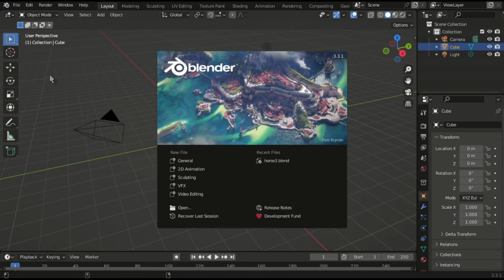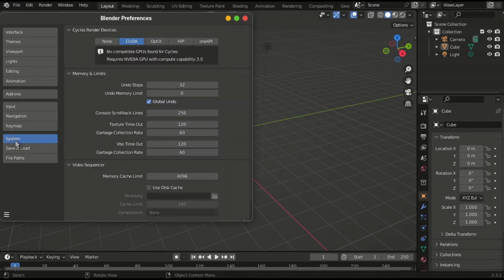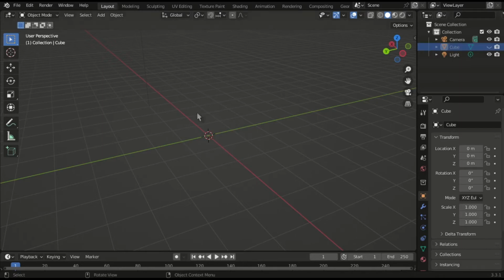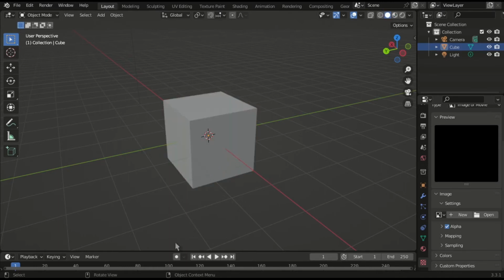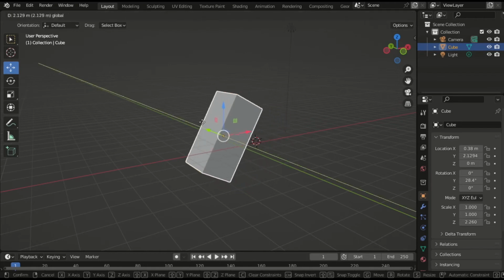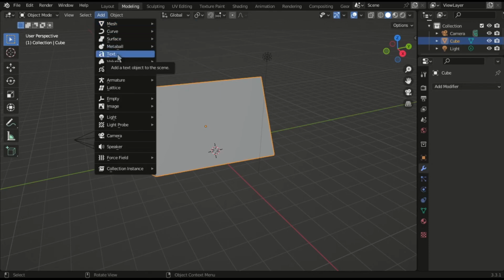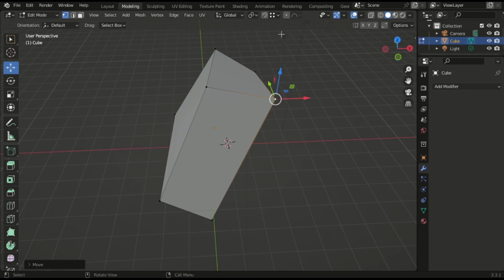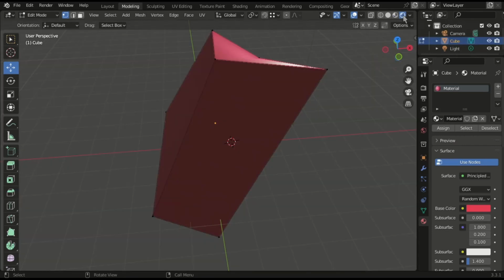Blender tutorial - The Basics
Welcome to this Blender tutorial. In this video you will learn the basics of Blender and how to use it in your personal projects.